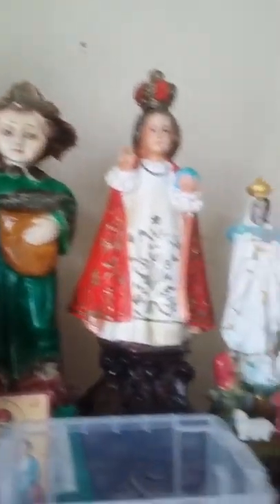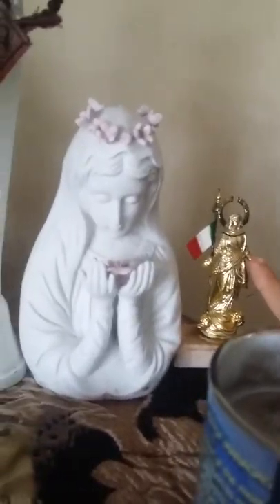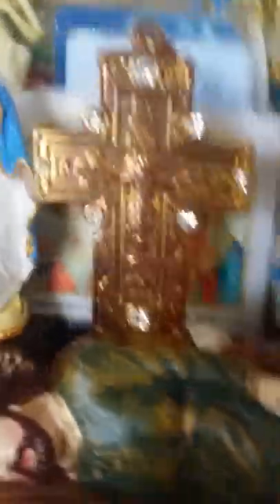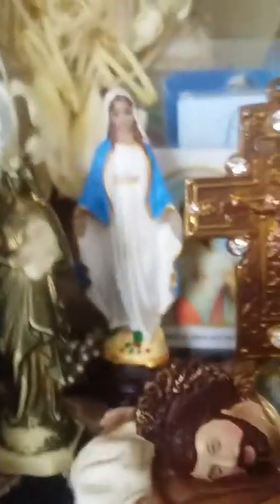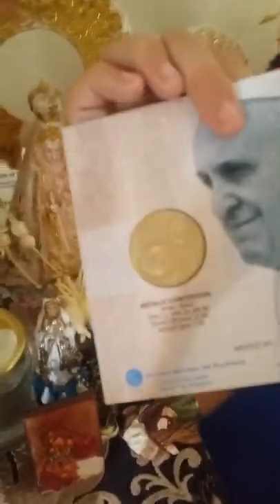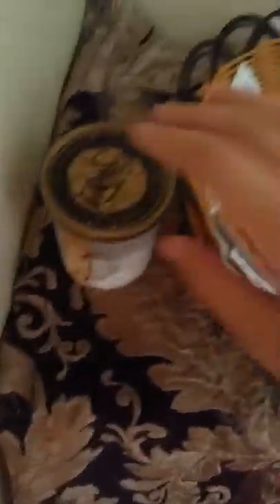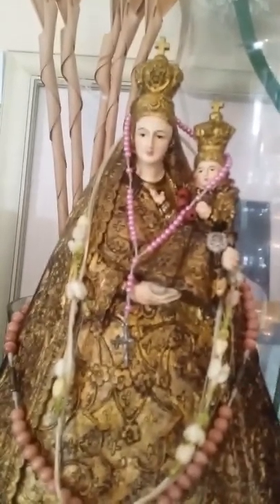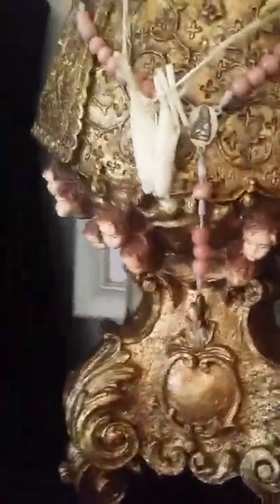My catholic home altar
Pls susbcribe 😇😇😇😇😇😇😇